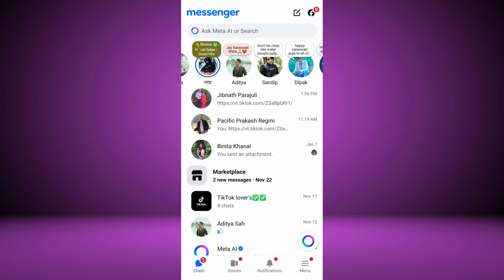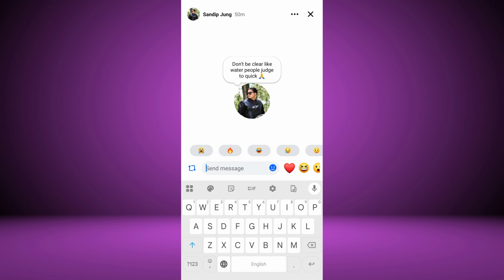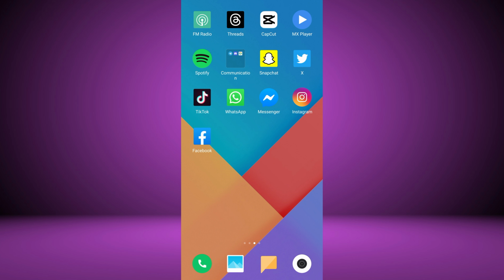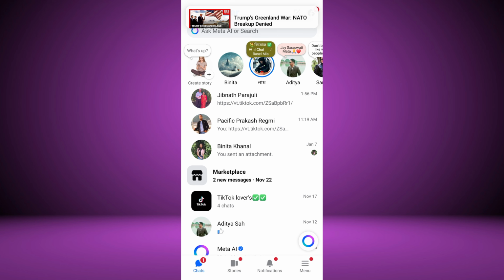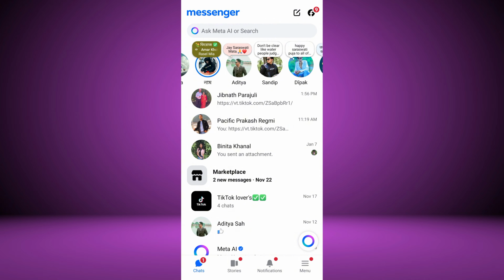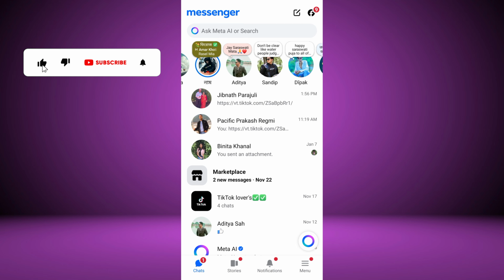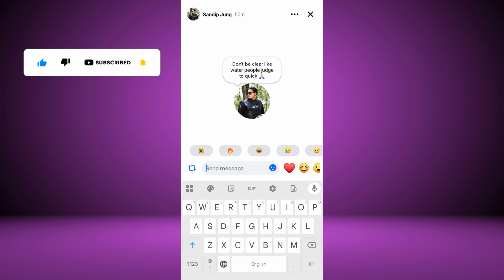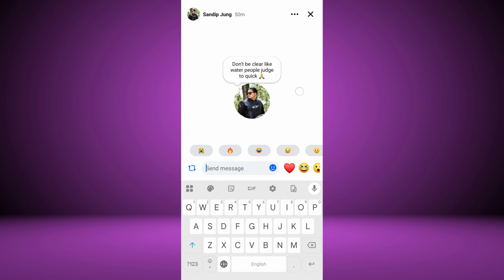how to reply to someone notes on Messenger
How To Reply To Someone Notes On Messenger | Reply To FB Messenger Notes

Do you want to reply to someone's notes on Messenger? You can reply to Facebook Messenger notes with just a few simple steps.

Replying to a Messenger Note is a way to send a direct message (DM) to a friend, specifically in response to their short, temporary status update.

When you tap a friend's Note (the little thought bubble above their profile picture) and type a message, your text is sent to their private inbox.

Crucially, your message will include a small "quote" of their Note, so they know exactly what you are reacting to.

Starting a conversation out of nowhere can sometimes feel awkward or require a generic "Hey, how are you?" Replying to a Note gives you a specific topic to talk about immediately, making it much easier to start chatting.

🔶STEPS🔶
To reply to a Note on Facebook Messenger,
1. Open the Messenger app on your mobile device.
2. You will see a row of profile pictures with small white text bubbles floating above each profile picture.
3. Tap on the Note of the person you want to reply to.
4. A text input box will appear at the bottom of the screen.
5. Type your reply message in this box.
6. Tap the Send icon to send your reply.

Once sent, your reply will appear as a normal Direct Message in your private chat with that person.

- - - - - - - Similar videos:- - - - - - - - -

This Video Includes:
○reply to Facebook Messenger notes
○fix messenger notes not showing
○reply to fb messenger notes